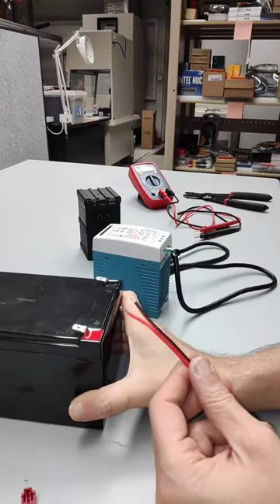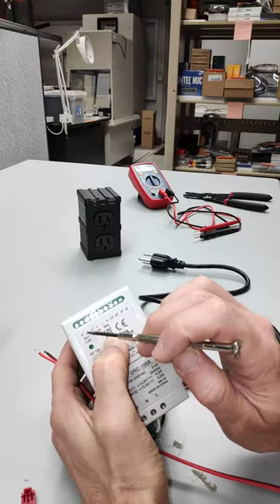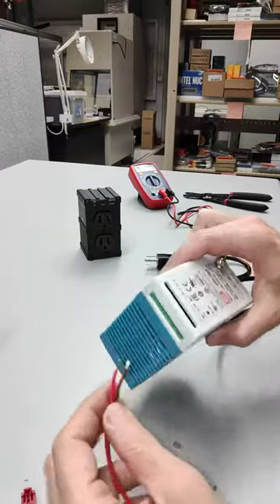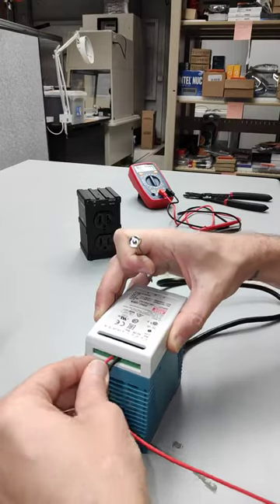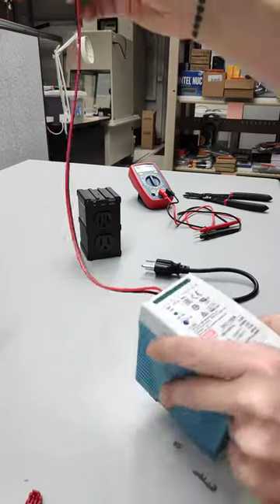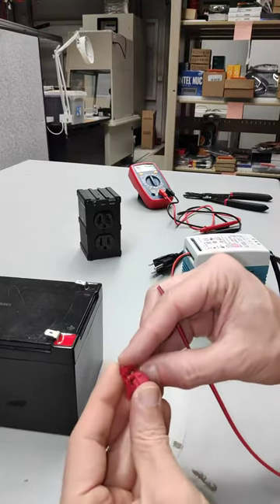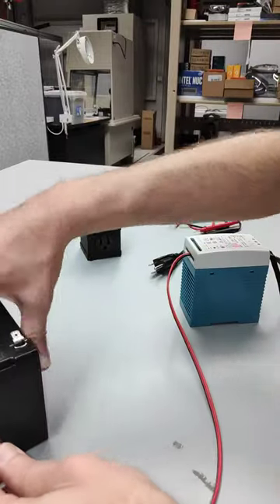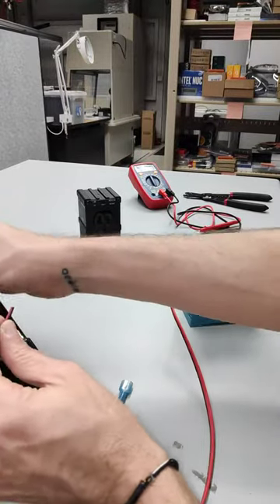UPS - Connect battery wires.